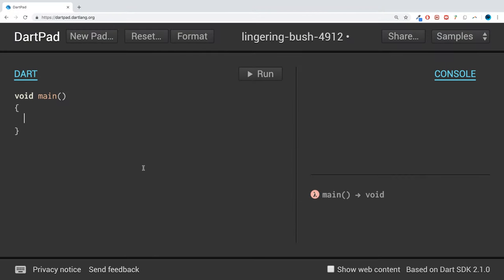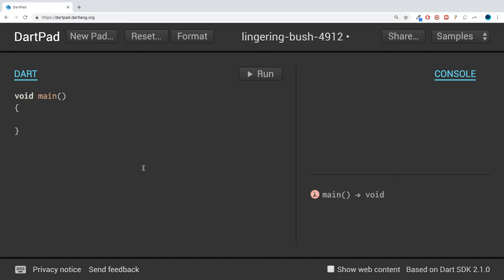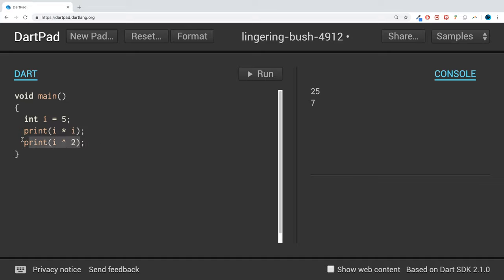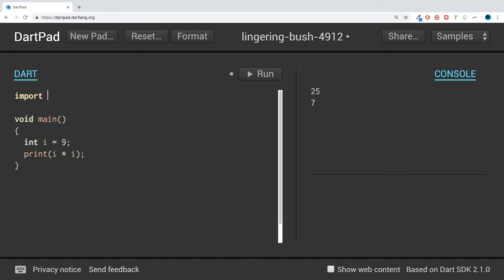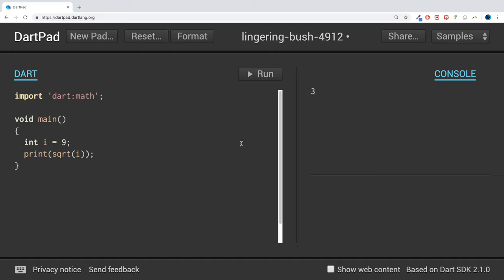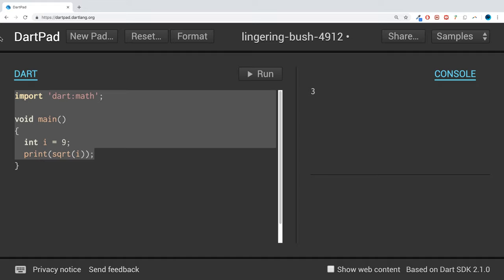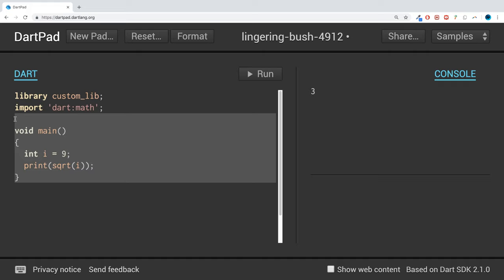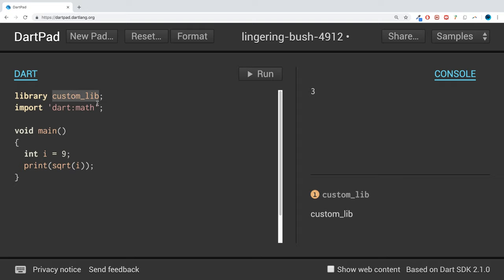Libraries - Dart Programming